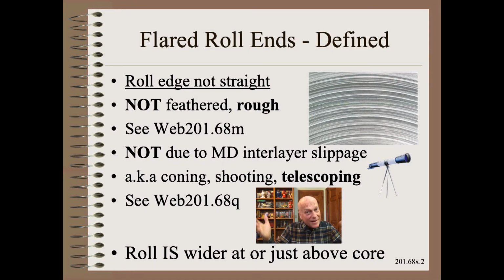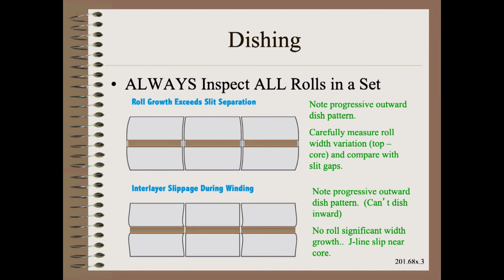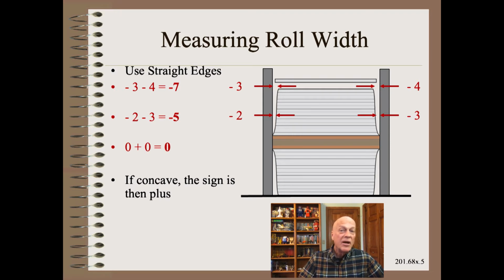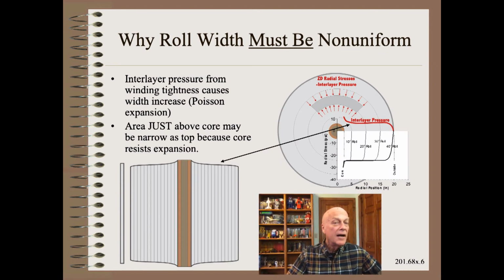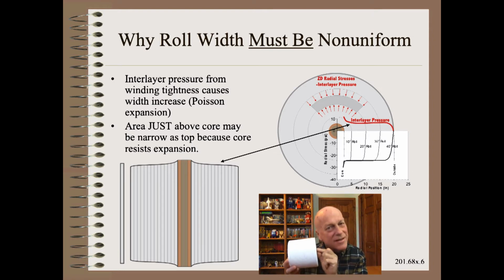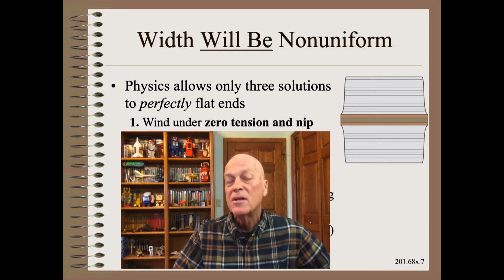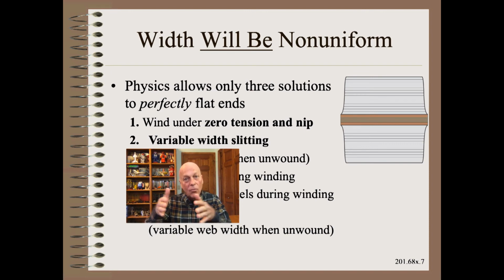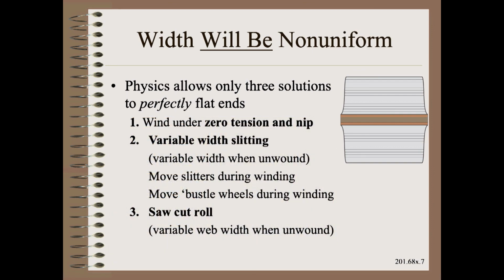Wdb20168x - Defect - (Not) Flat Roll Ends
Here we explain why your wound roll ends may not be as flat as your customer expects and what you can do about them.